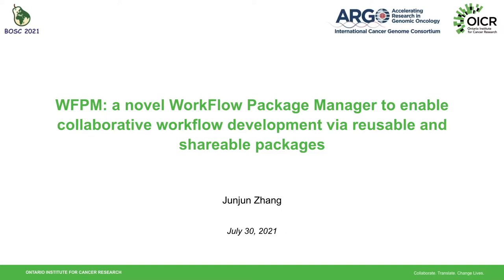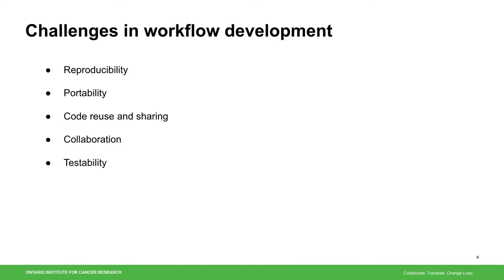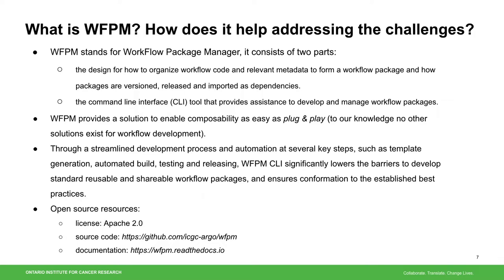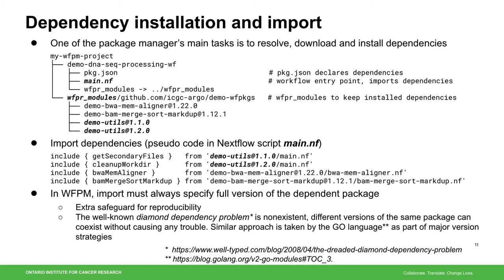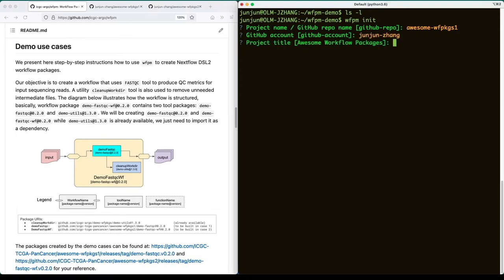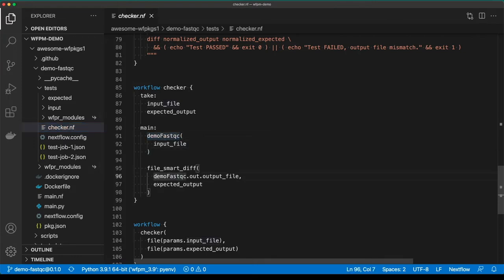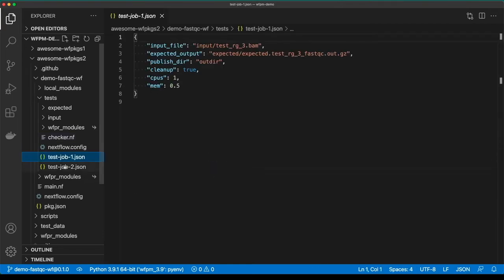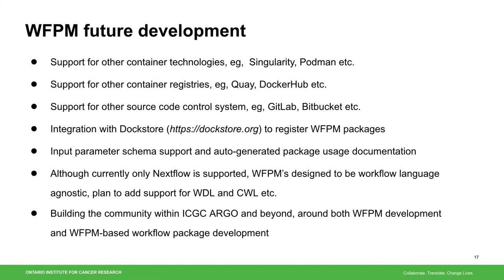BOSC2021 S5b Junjun Zhang WFPM a novel WorkFlow Package Manager to enable collaborative workflow